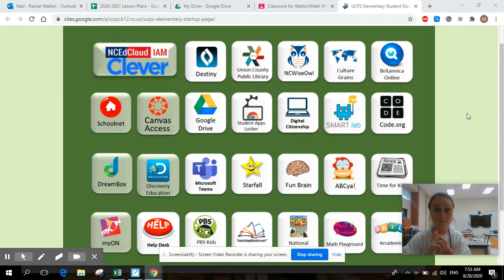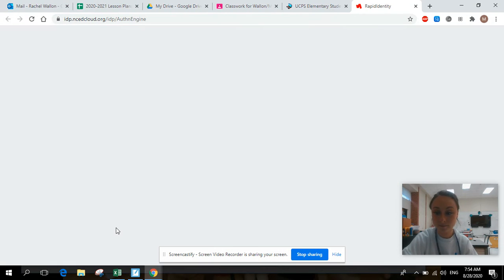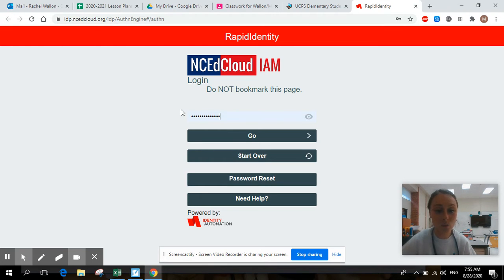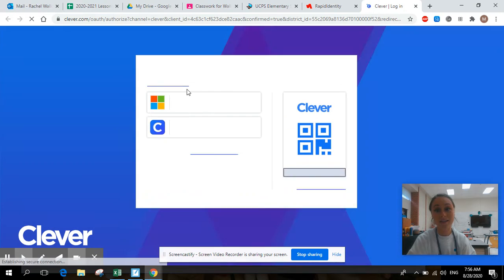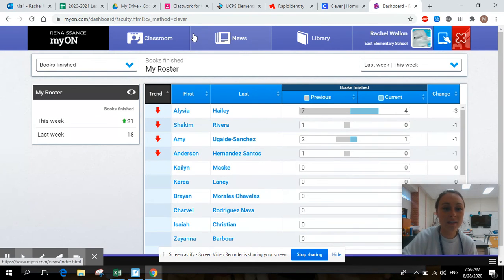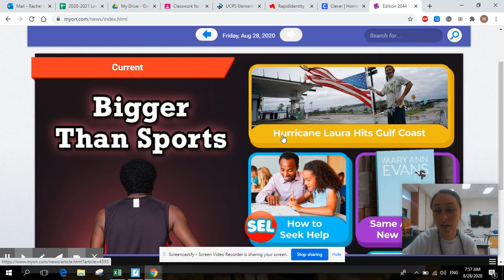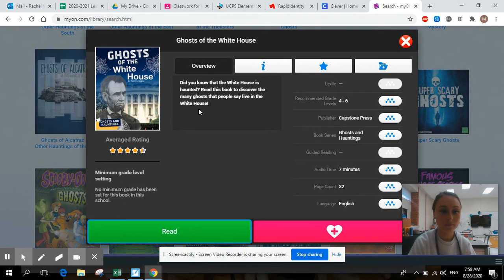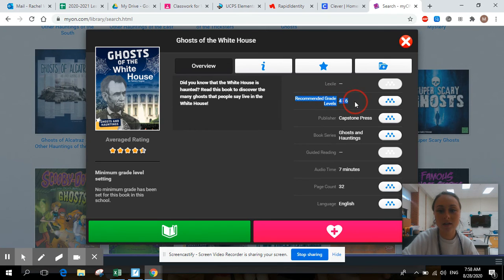How to Access Myon